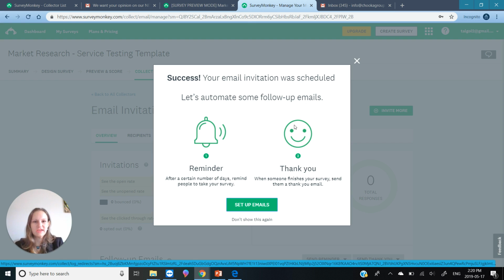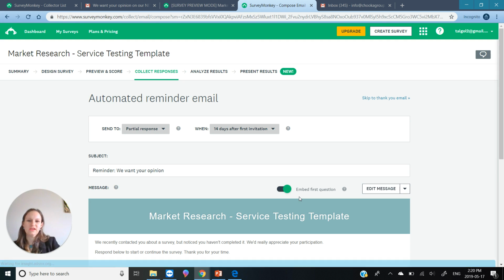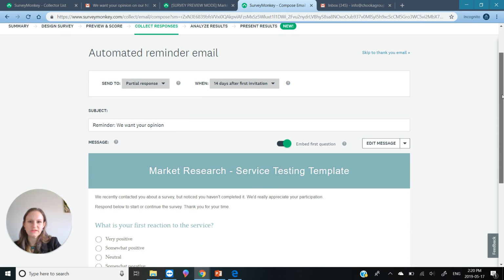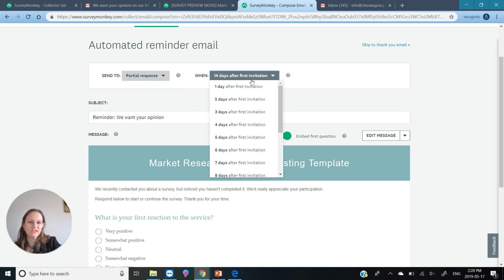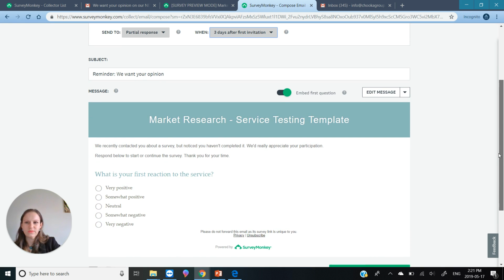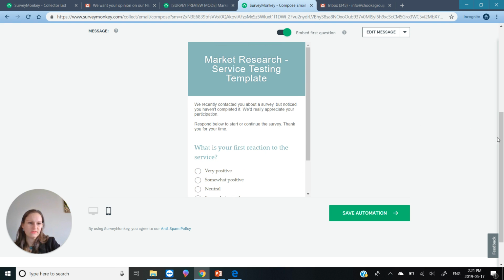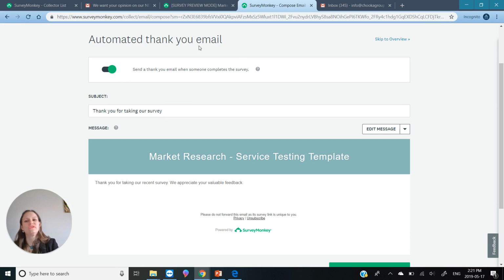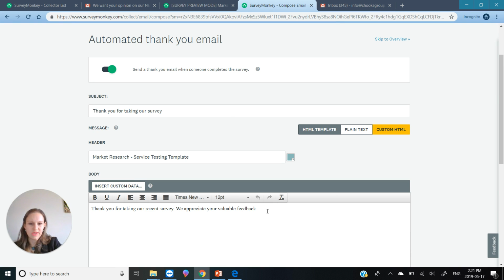Tool Highlight - SurveyMonkey - Collecting responses 2